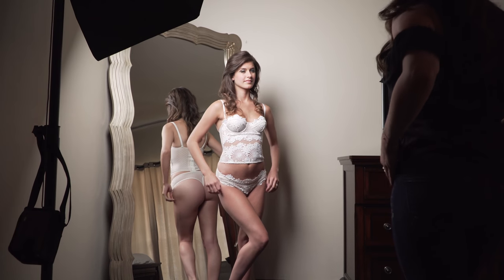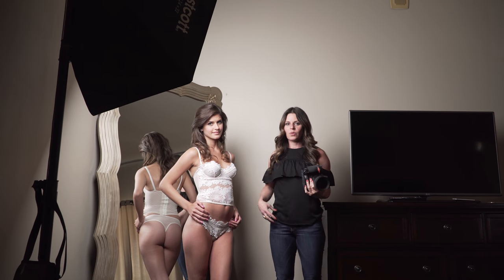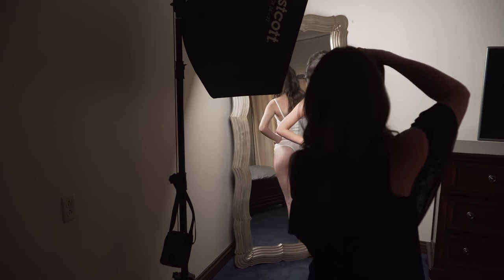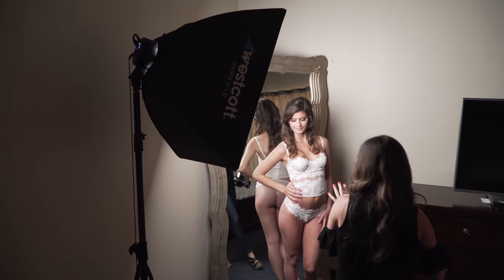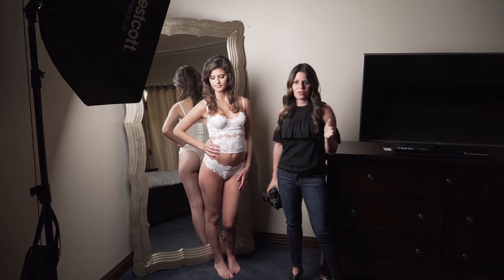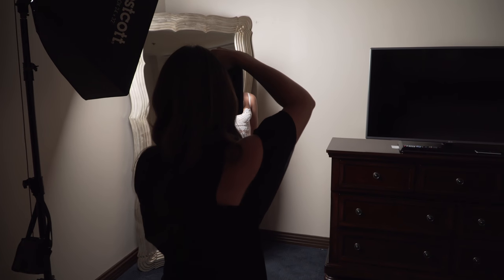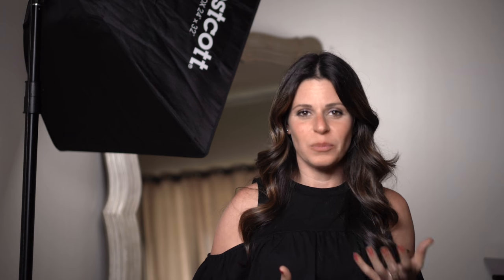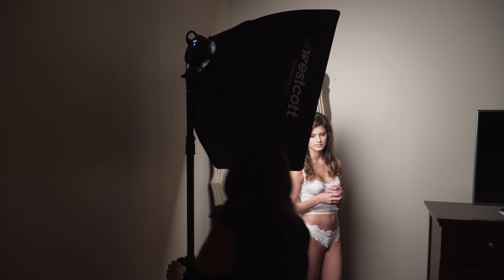Posing & Lighting Tricks for Boudoir Photography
Professional boudoir photographer Jen Rozenbaum demonstrates how to create stunning portraits with a compact  1-light and 2-light lighting setups. Here, Jen is using her Solix 2-Light Kit by Westcott.